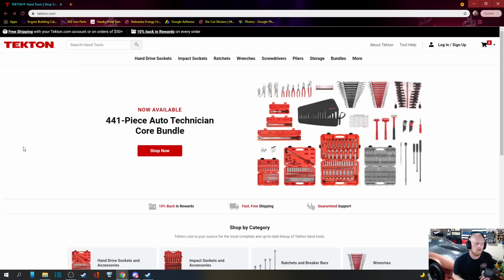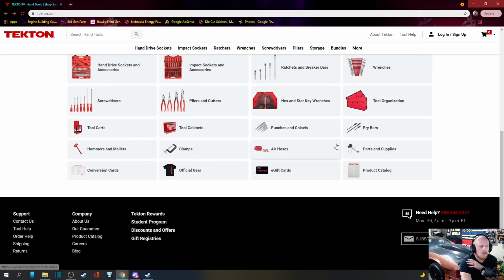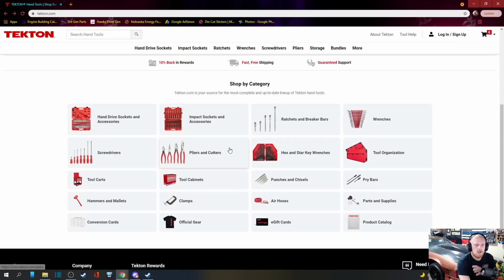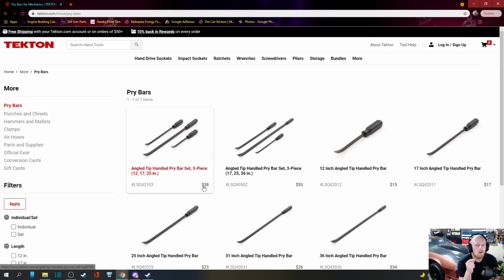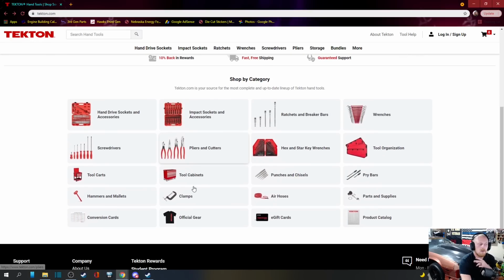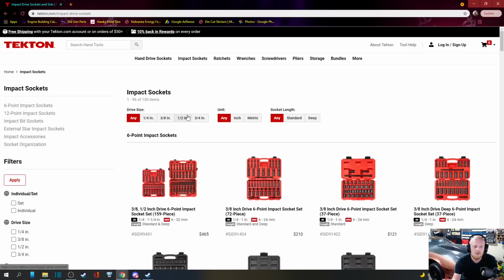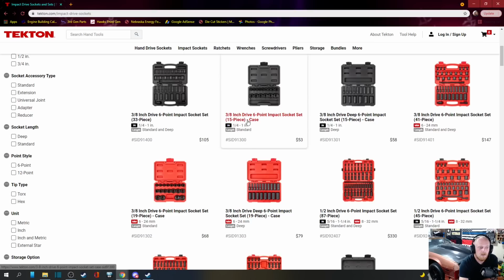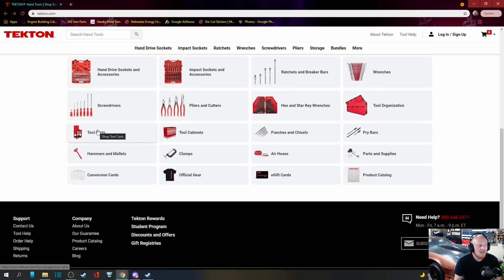Tekton Tools Are They Playing Us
Here I am going over some of the changes I have seen on the Tekton Tools Website and sharing my thoughts with you. I will have the Tekton Website linked below as well as many other Tools that I suggest linked in the TOOLS and TOOLS CONT Link.